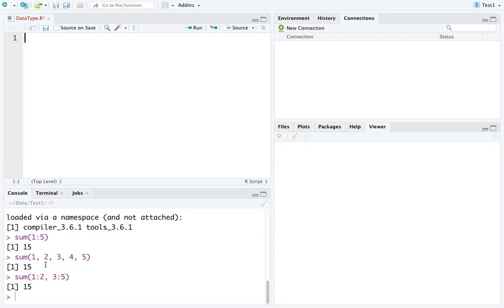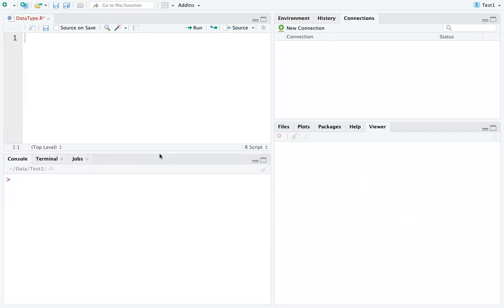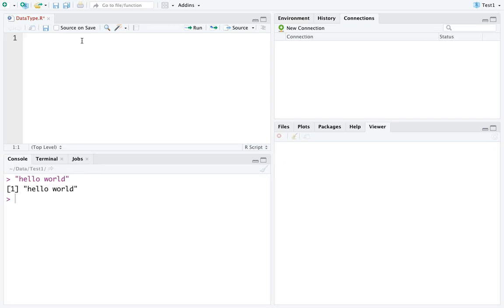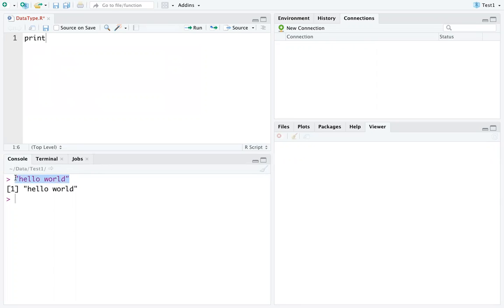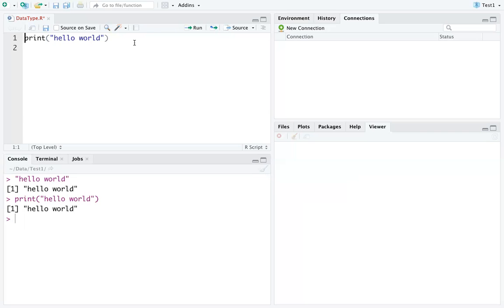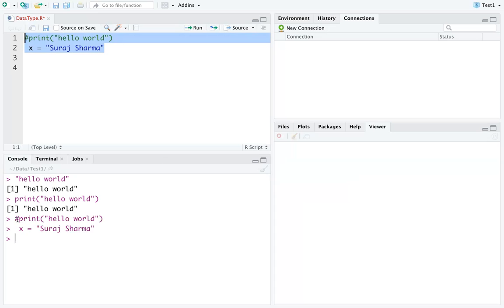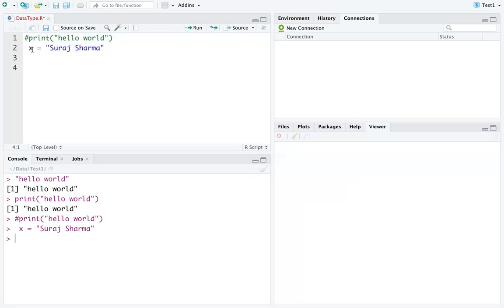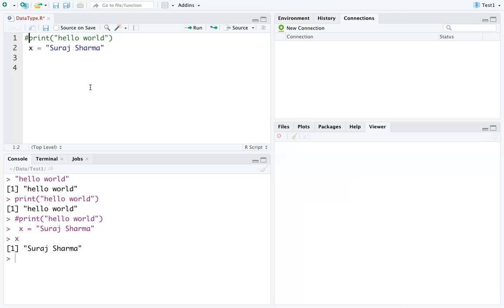Basic Syntax of R | Lecture - 8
Basic Syntax of R